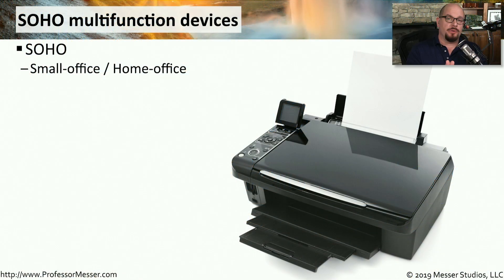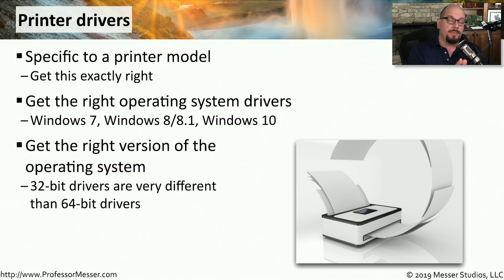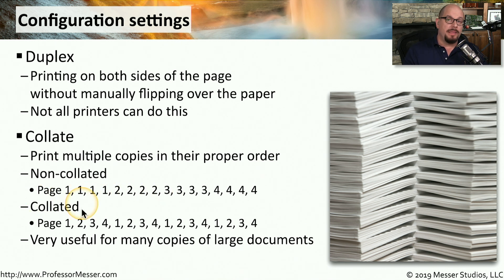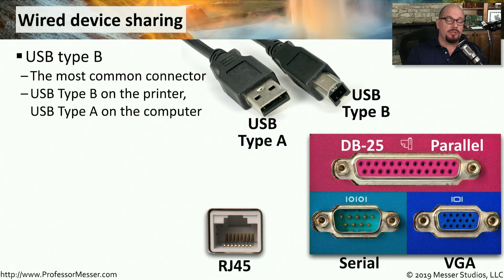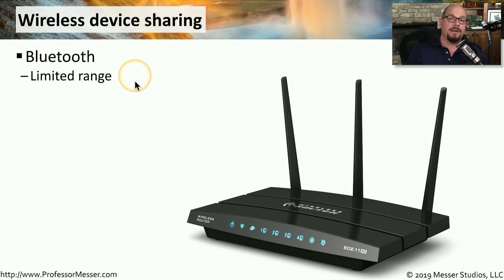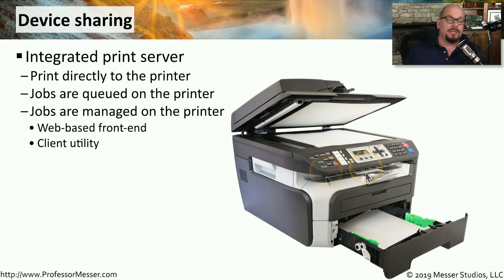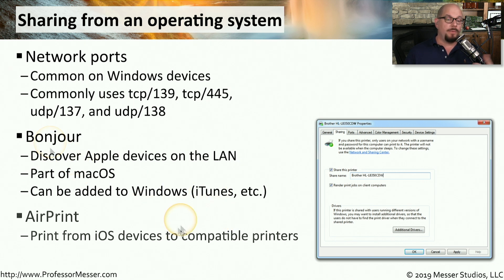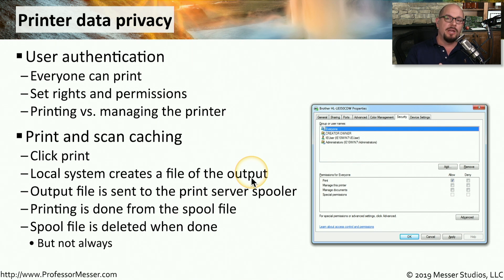SOHO Multifunction Devices - CompTIA A+ 220-1001 - 3.10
Configuring a multifunction device can be more challenging that it first appears. In this video, you’ll learn about some of the configuration settings, wired and wireless sharing options, and data privacy concerns regarding multifunction devices.